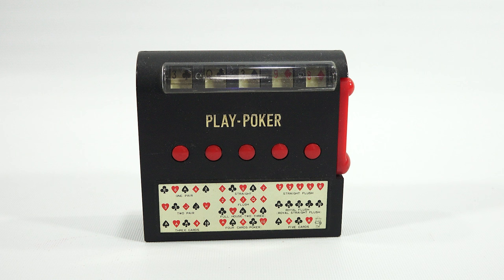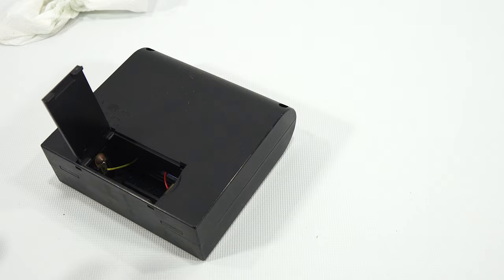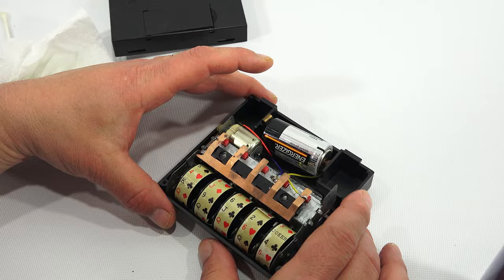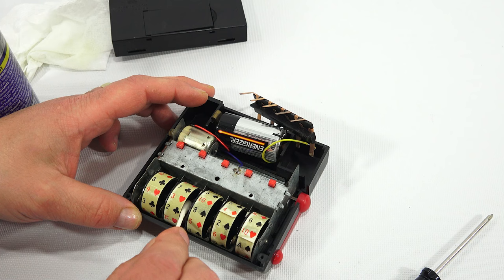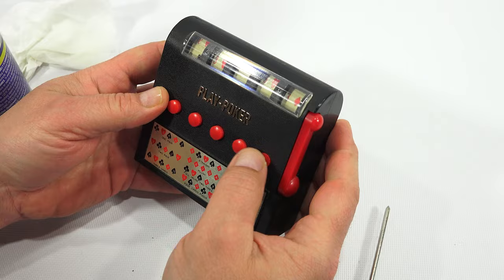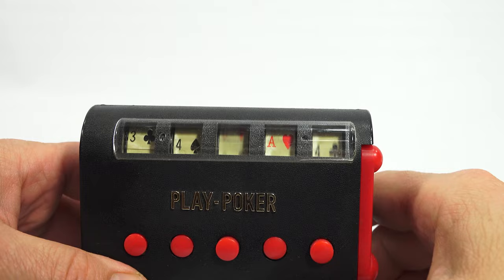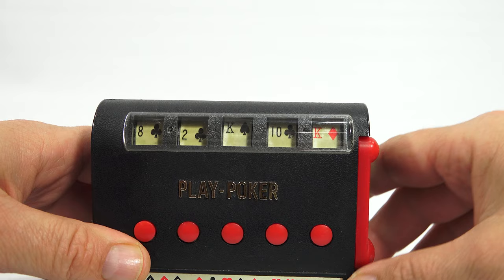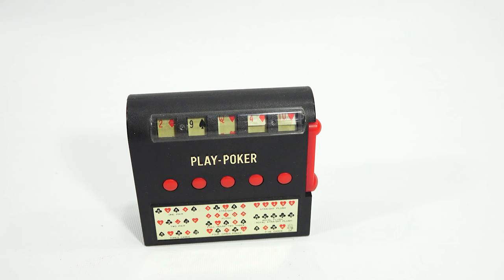Vintage 1970 WACO Made In Japan Play Poker Slot Machine Poker Game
Time to check out this 1970's vintage handheld game from a company called WACO.  With a quick Goggle search I saw that Wikipedia mentions that WACO is credited for the first handheld game called Electro Tic Tac Toe!   I'm glad I  was able to get my Play-Poker game working.  I could have probably done more restoration and even replaced the card wheels by scanning them and re-printing them, but I liked the vintage look and quirkiness of the game.  I've tried the game a few more times and it is still working, which is nice to see.   I did have a bad luck streak and that continued for the Tik Tok video I made after the YouTube video.  I still had fun and will show you more of my vintage game collection over the weeks/months to come.

AI Generated
Step into the past with this YouTube video featuring a Vintage 1970 WACO Made In Japan Play Poker Slot Machine Poker Game. Discover the intricate details and gameplay of this timeless piece from the 1970s.

Lucky Penny Thoughts:
LPS-Dave
Later!